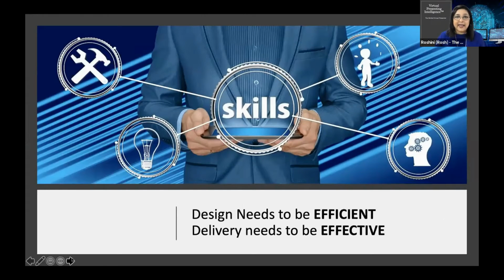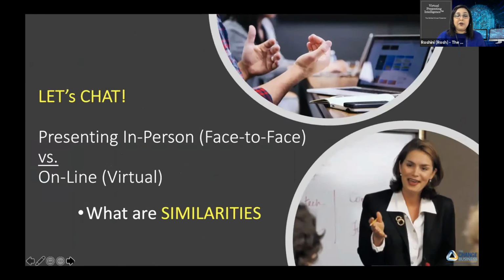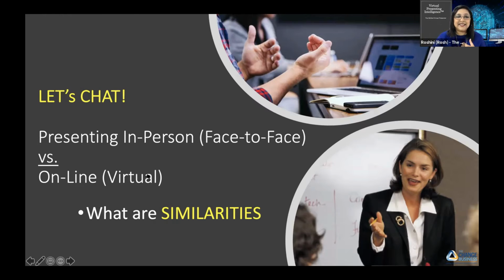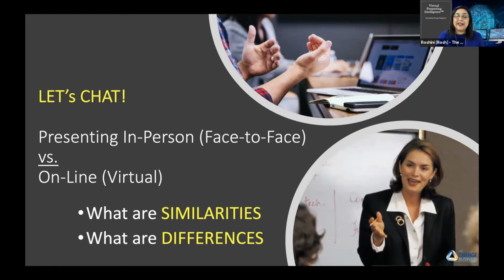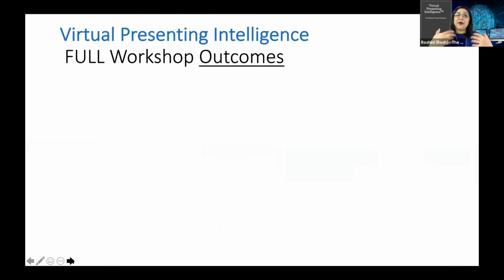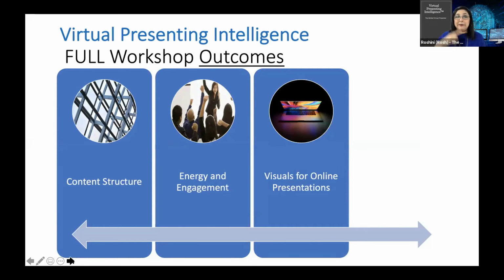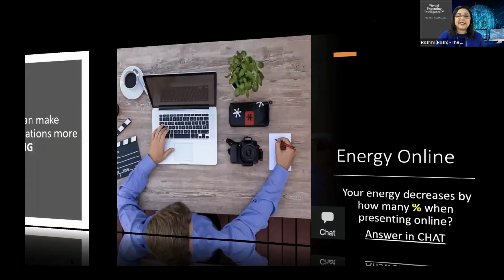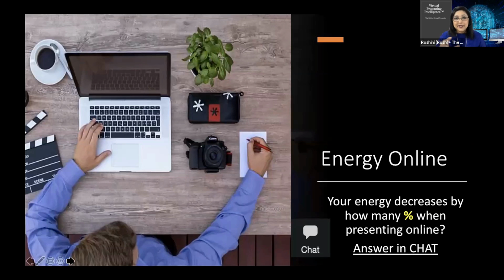Virtual Presentation Intelligence - Where Style Substance meet - Part 2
Reveres Academy & Cambodia Chamber of Commerce
Presented by: Meenakshi Sarup
Date: 22 October 2021